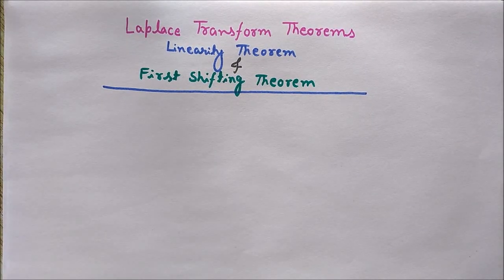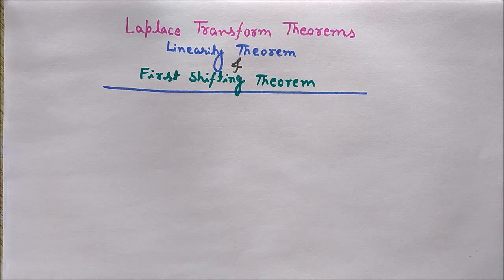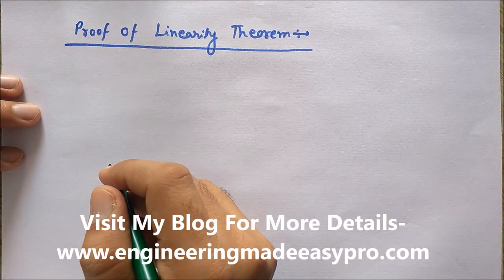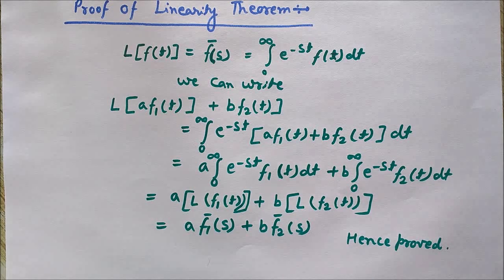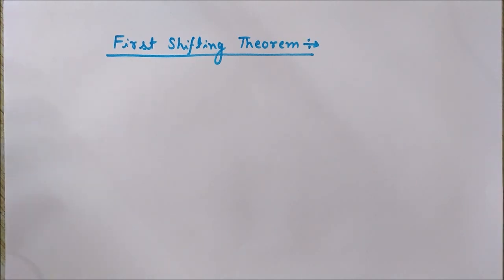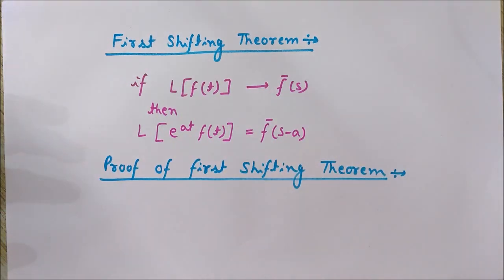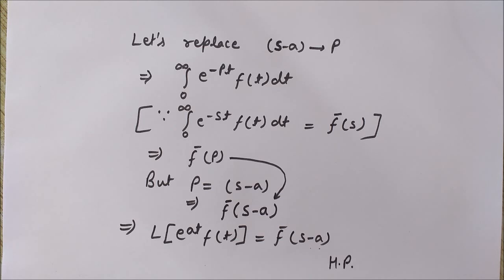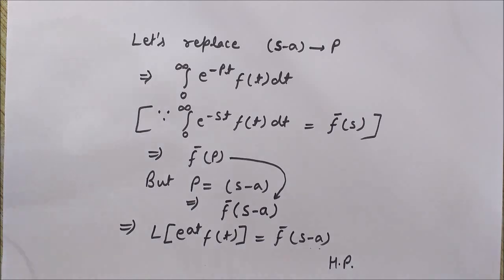Laplace Transform Theorems with Proof - First Shifting Theorem and Linearity Theorem in Laplace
This video discusses Laplace Transform Theorems and Properties with Proof, The Laplace Transform Theorems that are discussed here are - First Shifting Theorem in Laplace Transform and Linearity Theorem Laplace Transform. You will find the Proof of Laplace Transform Theorems here.